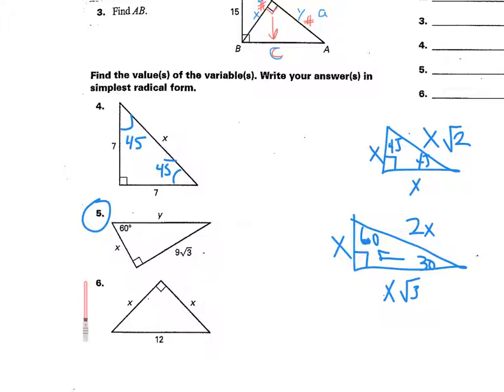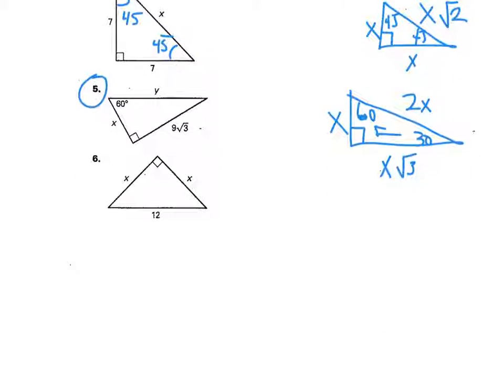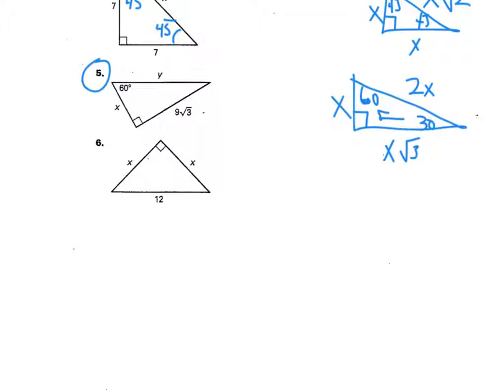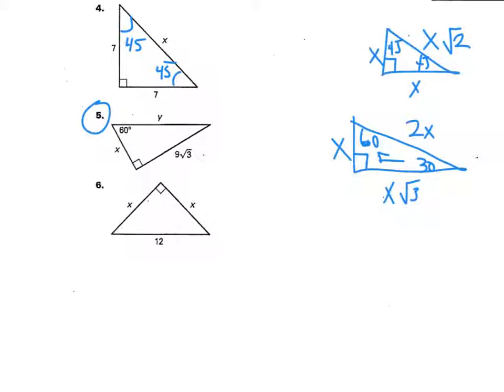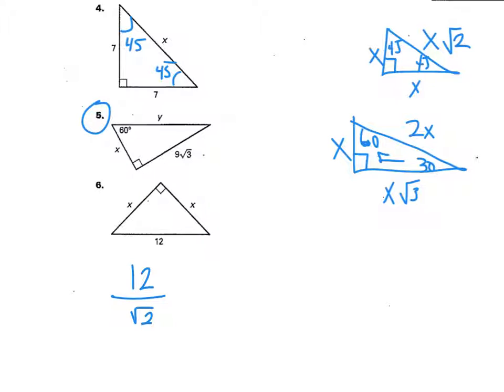Geometry 7th priod Quiz 7.1-7.3